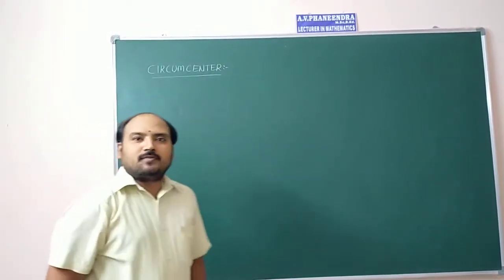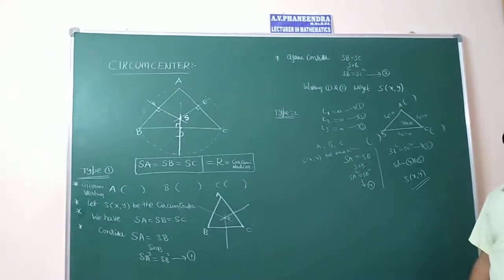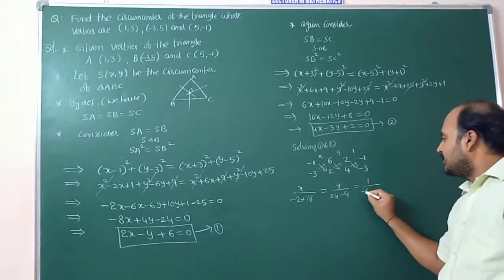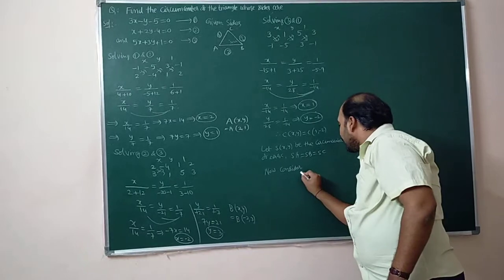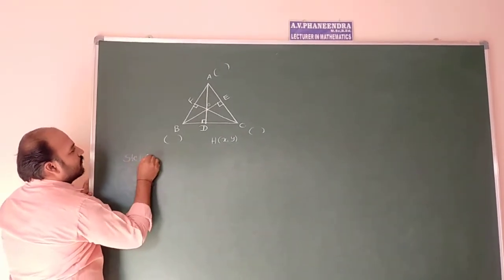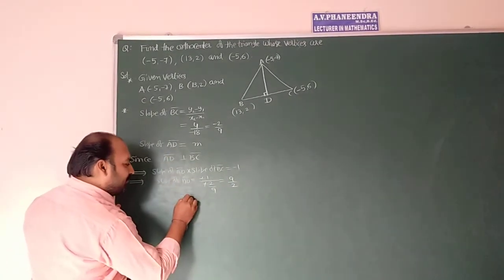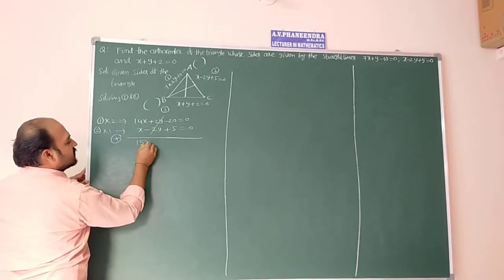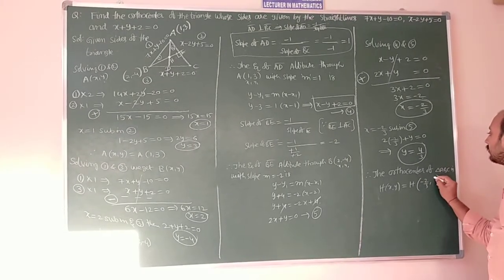STRAIGHTLINE CIRCUMCENTER ORTHOCENTER INTERMEDIATE CBSE11th LECTURE NO:12#TRT#SA#NDA#BITS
STRAIGHTLINE || CIRCUMCENTER || ORTHOCENTER || MATHEMATICS-IB||INTERMEDIATE|| CBSE11th || AP TS
DSC || TRT||SA||